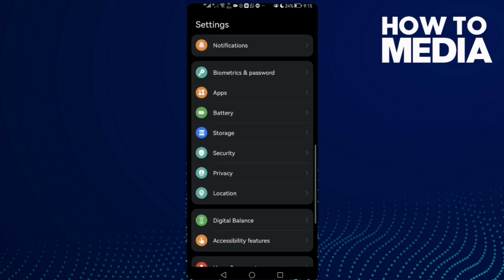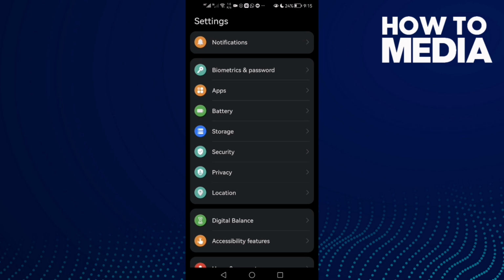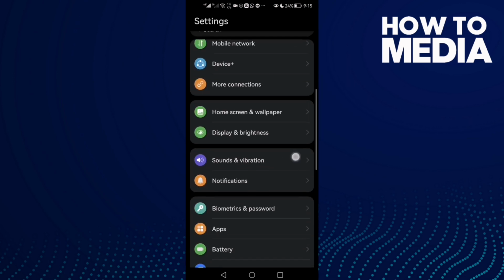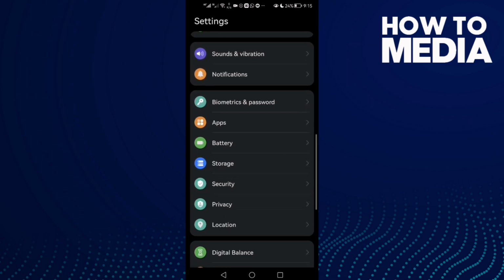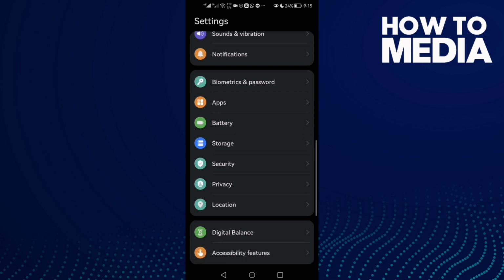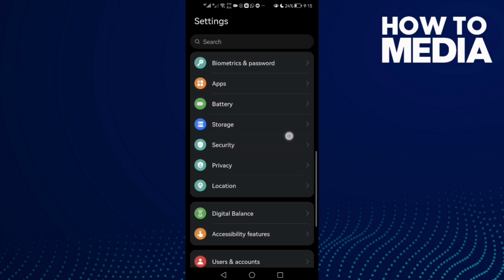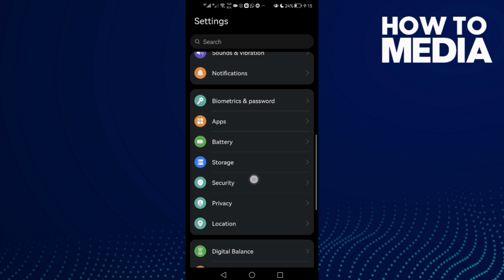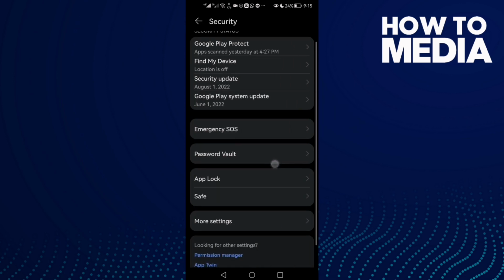How to Find Usernames Data Location on Android Phone 2022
in this video we discuss :